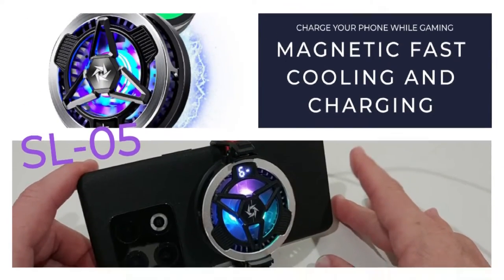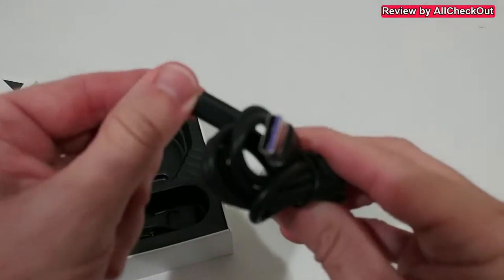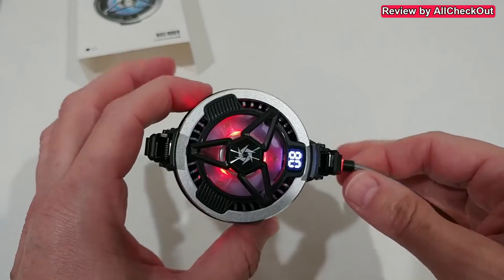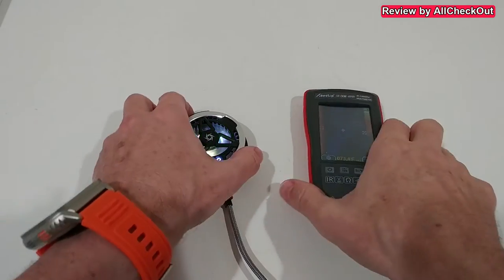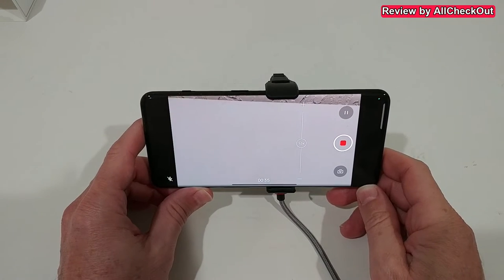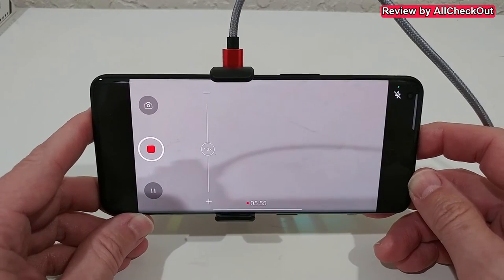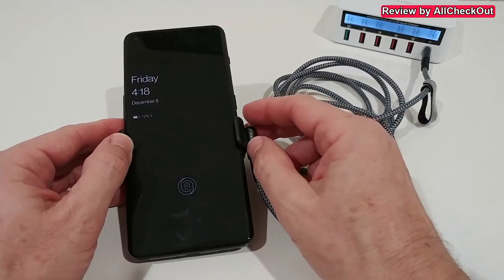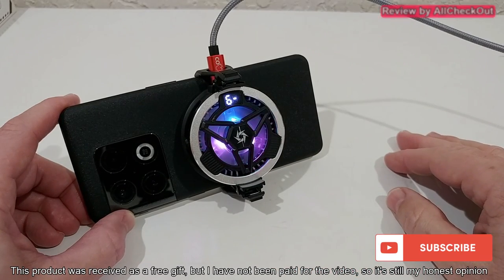Gosemai Magnetic Phone Cooler (SL-05) With 15W Fast Wireless Charger With LED for Gaming, Review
Today, we're diving into the innovative Gosemai SL-05 Magnetic Phone Cooler. This device not only keeps your phone cool during intense gaming sessions but also boasts a 15W fast wireless charger with captivating LED features. Join us for an in-depth review as we explore its design, cooling capabilities, charging speed, and gaming enhancements. Let's uncover the ultimate gaming experience with Gosemai's latest offering!

Original Product details:

Gosemai Phone Cooler 15W Magnetic Fast Charger for Gaming and Live Streaming Cellphone Radiator with LED Temperature Display Gaming Semiconductor Cooling for Android/iPad/iPhone MagSafe Compatible
Product Dimensions ‏ : ‎ 2.36 x 2.36 x 1 inches; 6.35 Ounces
Item model number ‏ : ‎ Phone Cooler-01
Date First Available ‏ : ‎ September 15, 2023
Manufacturer ‏ : ‎ Phone Cooler
ASIN ‏ : ‎ B0CJ4XGN7B